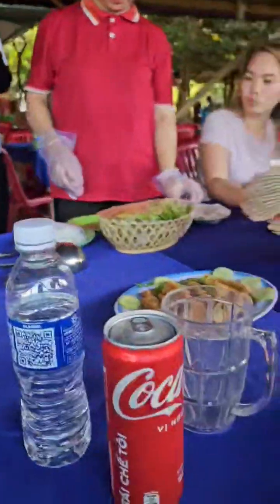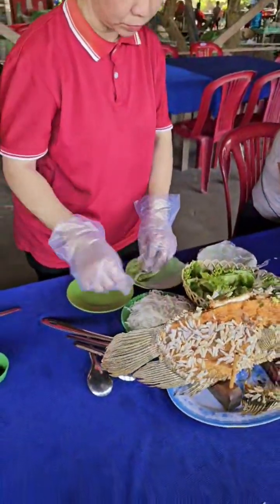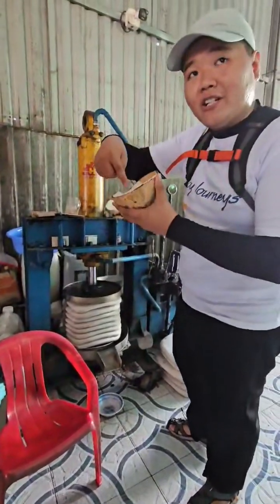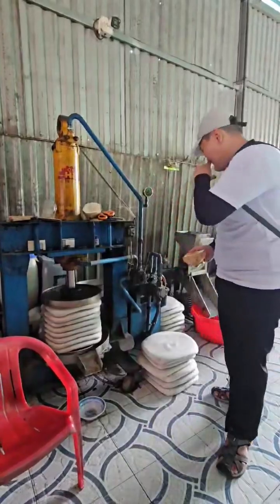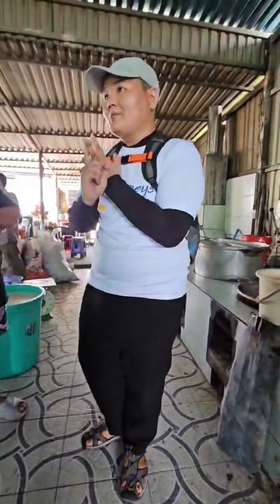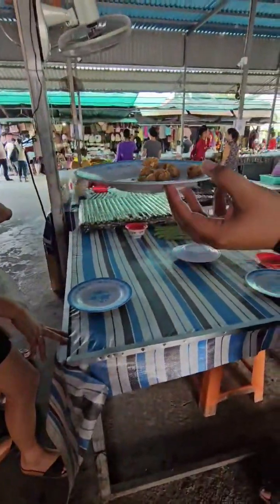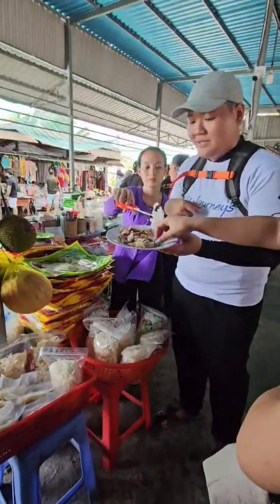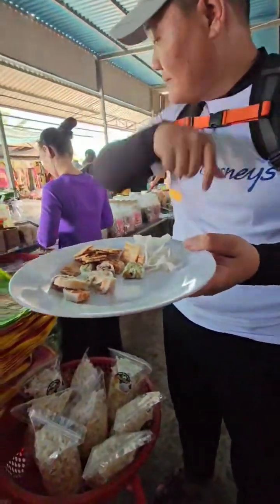Part 3, Vietnam Saigon Tour, thank you palangga Alexis N. Very nice video let's go & enjoy!!